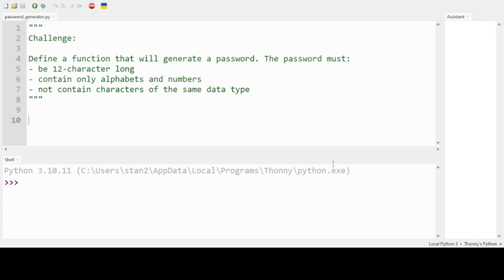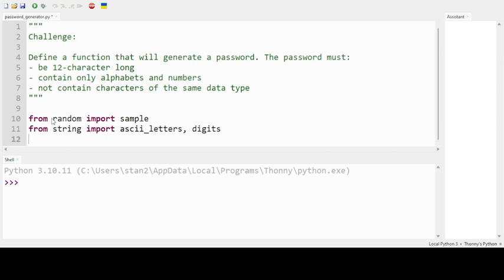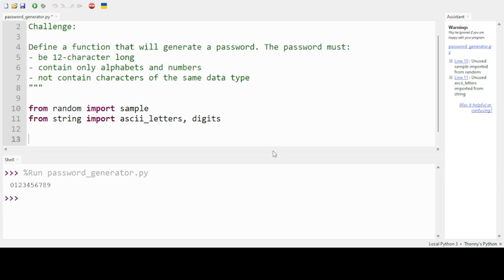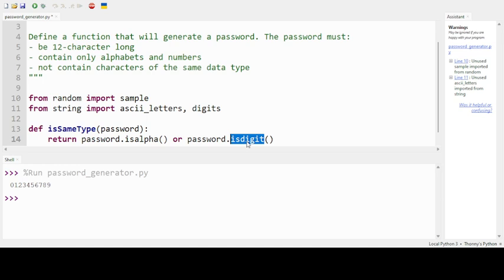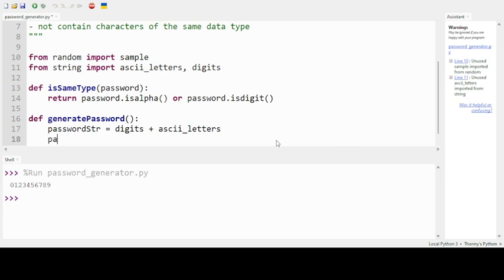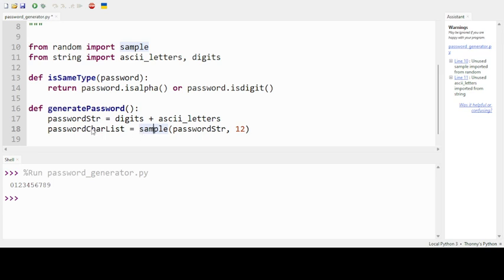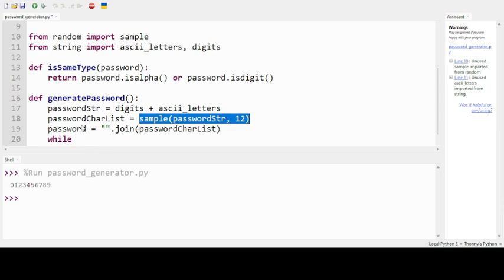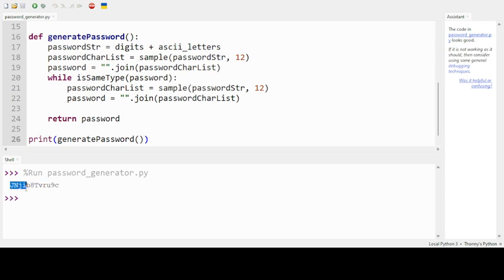How to generate a fixed-length password in Python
This video teaches you how to generate a fixed-length password. You shall learn how to use the random module to generate a random list of characters and the string module to generate alphabets and numbers. You shall also learn how to apply some methods to validate that the characters in a given password are not the same.